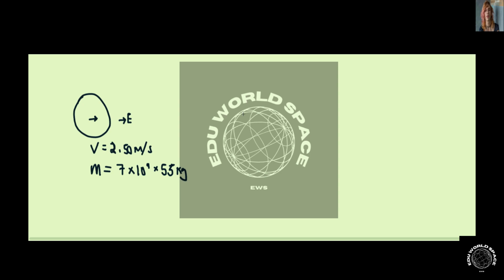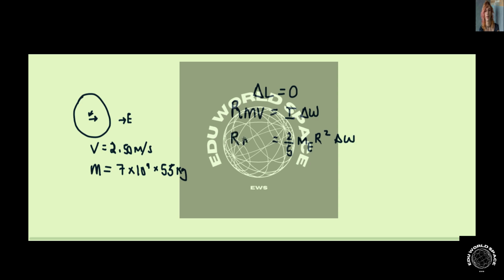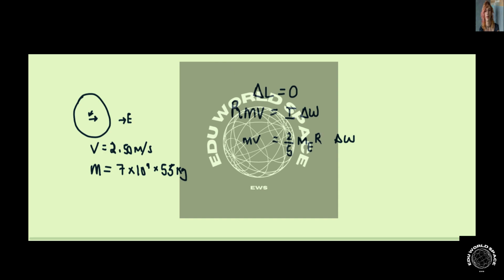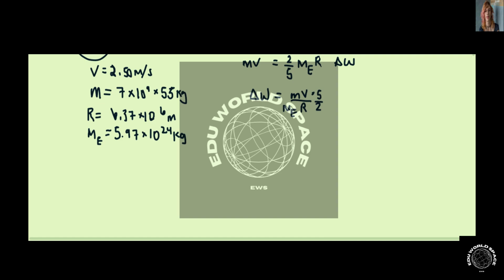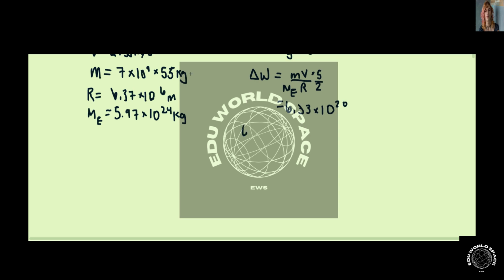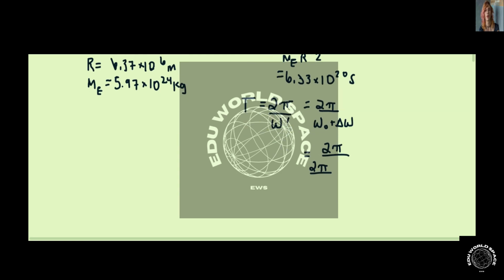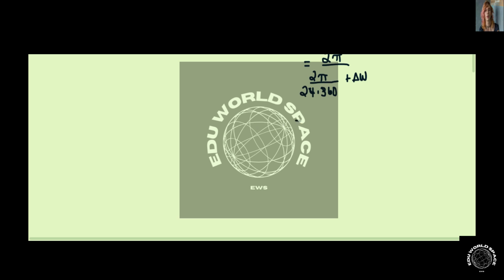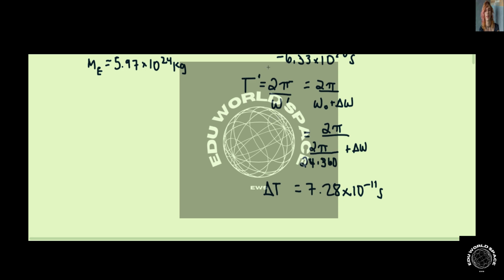We have all complained that there aren’t enough hours in a day. In an attempt to fix that, suppose a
We have all complained that there aren’t enough hours in a day. In an attempt to fix that, suppose all the people in the world line up at the equator and all start running east at 2.50 m/s relative to the surface of the Earth. By how much does the length of a day increase? Assume the world population to be people with an average mass of 55.0 kg each and the Earth to be a solid homogeneous sphere. In addition, depending on the details of your solution, you may need to use the approximation 1 for small